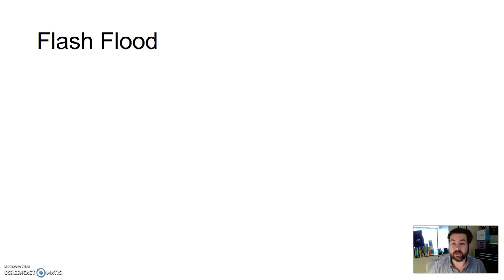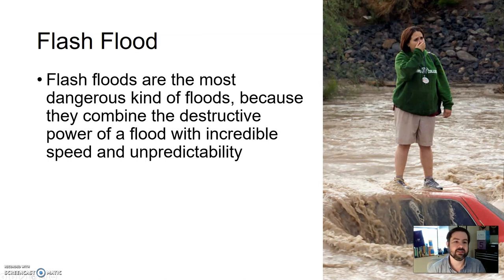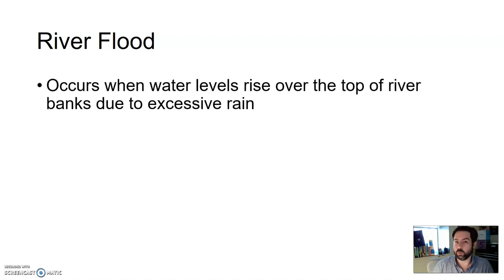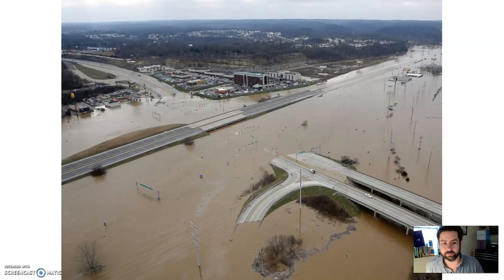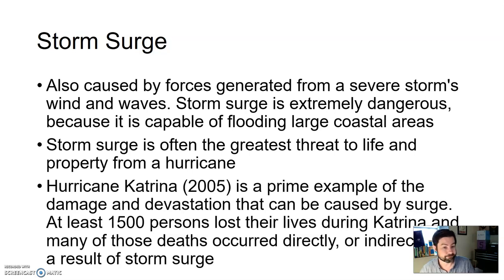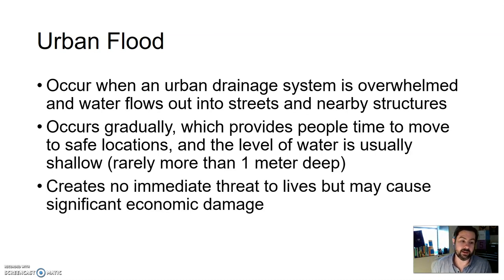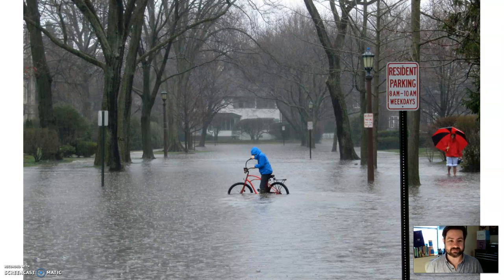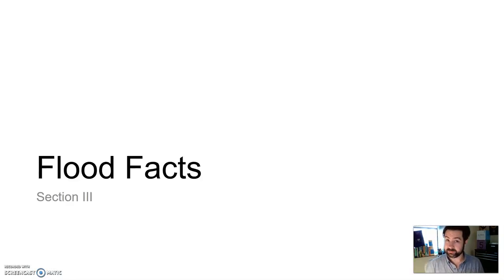Live Online GLG110IN - Unit 7 Lecture Section 2 v2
Types of Floods